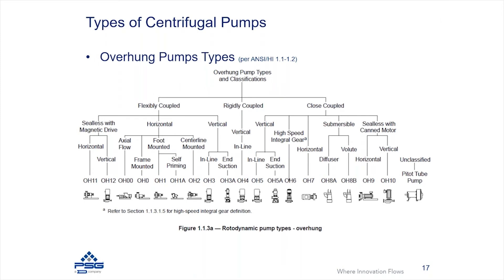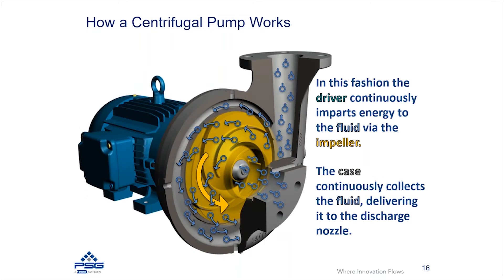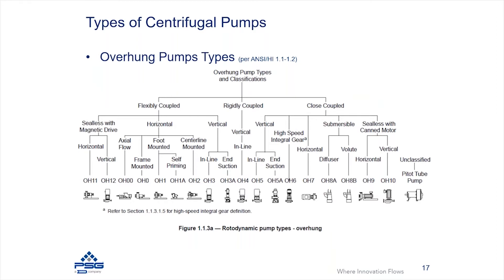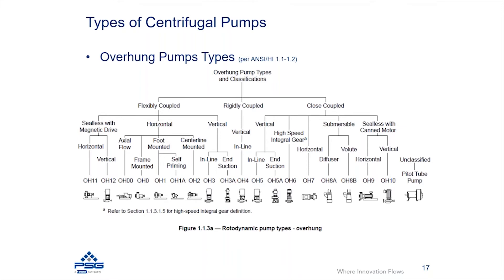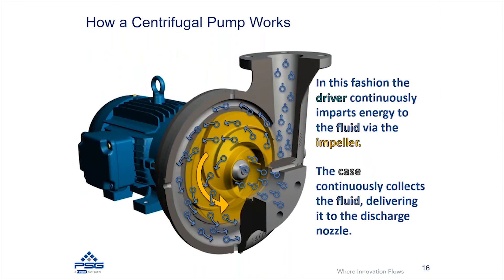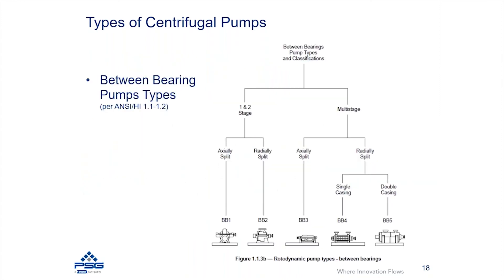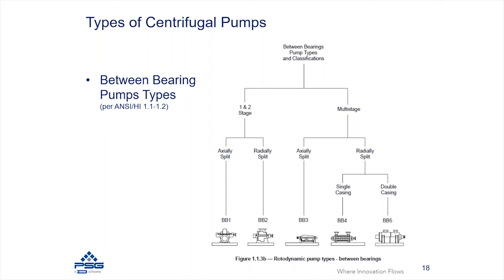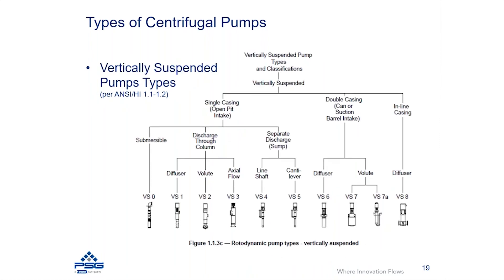Centrifugal Pump Basics: Types of Centrifugal Pumps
How many different types of centrifugal pumps are there? Find out by watching the latest Centrifugal Pump Minute with James Farley, Senior Director of Product Management for Griswold.